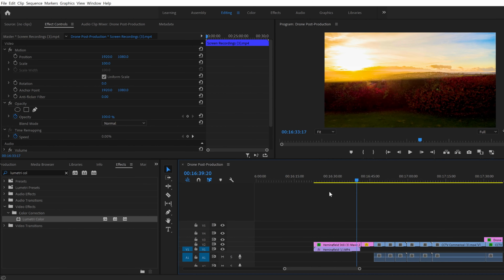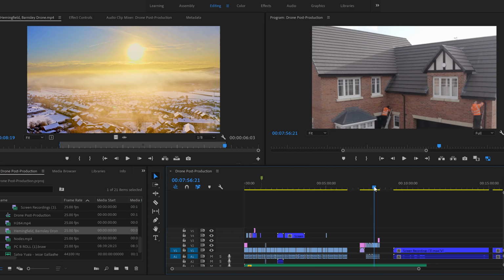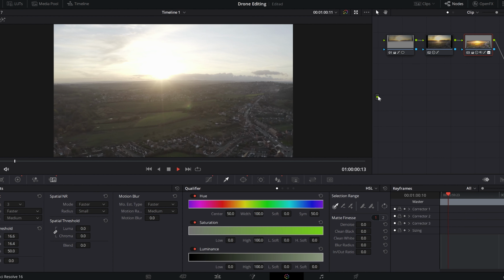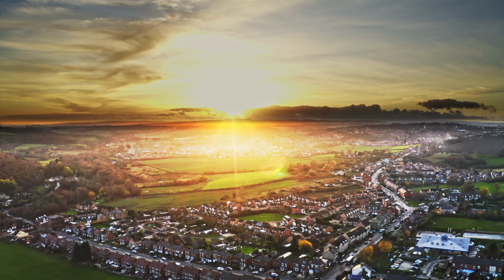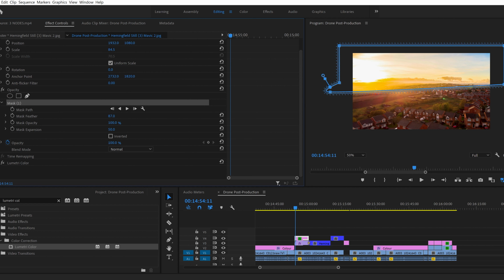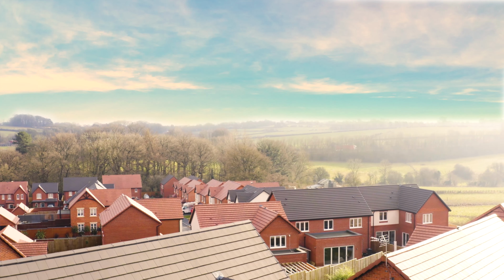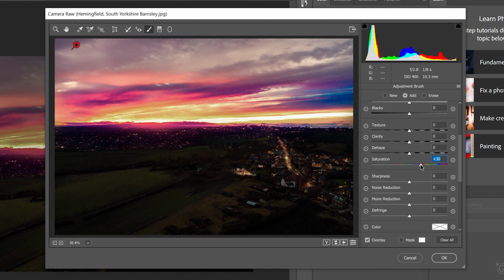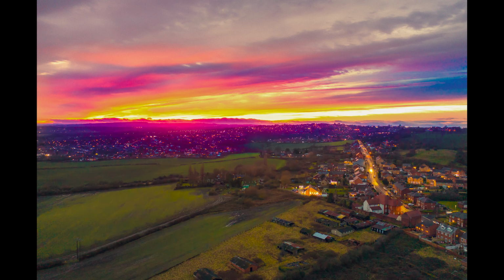Transform Your Drone Shots in Minutes! (Fix it in Post!)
Your drone equipment shouldn't be something that is holding you back from achieving cinematic shots. If you have a consumer DJI Drone such as the Mavic Air or Mavic Mini with a smaller sensor you can maximize your image in the edit.

The video will cover how to create sky replacements in a few minutes in Adobe Premiere Pro. How to remove noise from drone footage in Davinci Resolve in a few clicks and some quick drone photo editing in Adobe Photoshop.

Intro 0:00
Creating Proxies in Adobe Premiere Pro and Davinci Resolve 0:16
Creating Speed ramps 1:11
Colour grading using Nodes in Davinci Resolve 1:34
Removing noise in Davinci Resolve  2:13
Creating a Drone Sky Replacement in Adobe Premiere Pro 2:41
Editing Drone Shots in Adobe Photoshop 4:22

Channel Intro •
Hi my name is Ben Illingsworth and I have worked as a Drone Pilot for The BBC and Channel 4 and I run an Award Video Production Company (Illingsworth Productions)

This channel focuses on Drone behind the scenes content from major TV programmes, drone business tips, the best drones to buy and how to dramatically enhance your shots in the edit and much more!

What Film Gear I Use